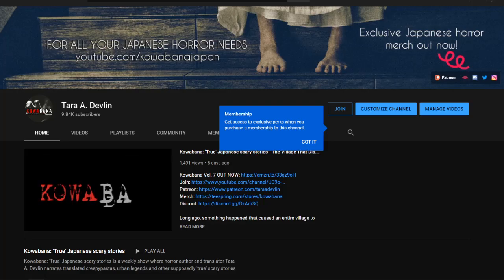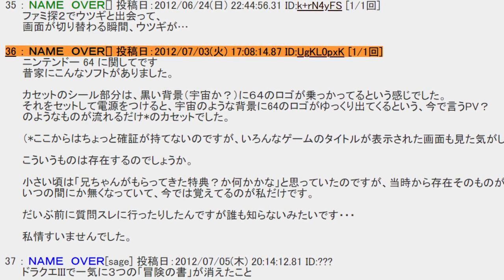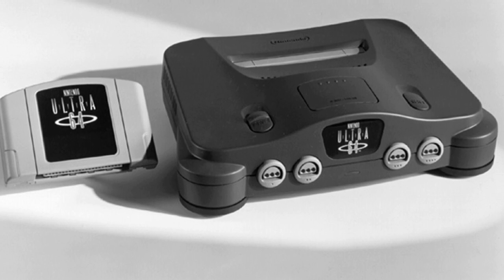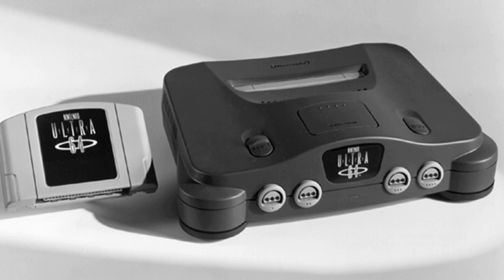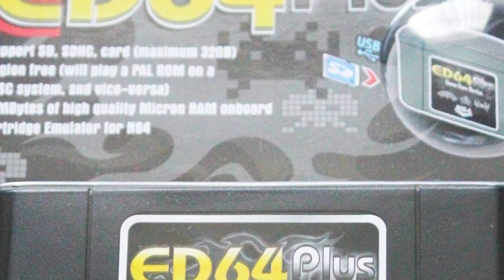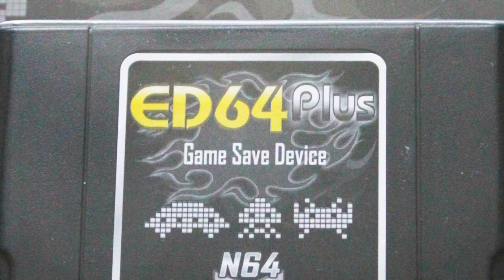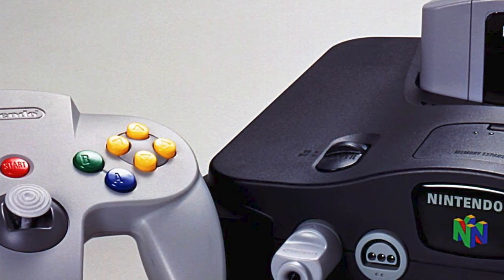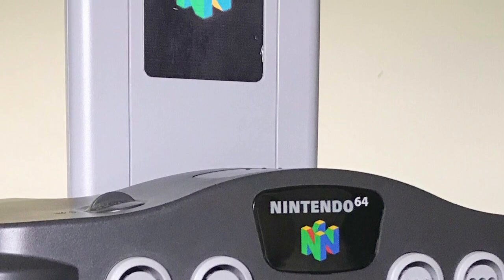Video Game Mysteries: Mystery Nintendo 64 Cartridge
Bankai: Baffling Japanese Internet Mysteries

A 2channel user remembered a strange Nintendo 64 cartridge from their youth. Was it something real, or were they making stories up?